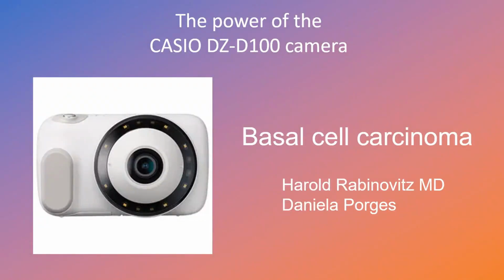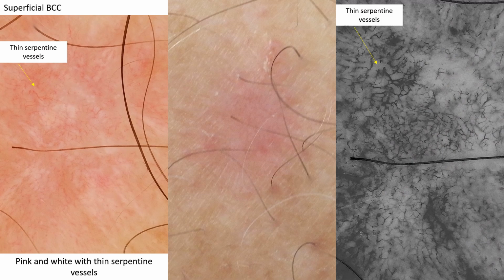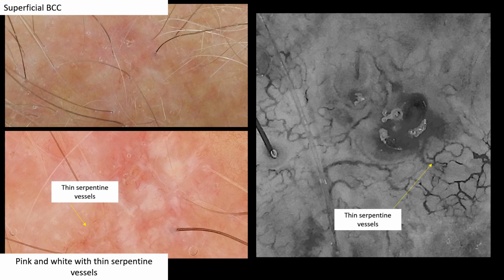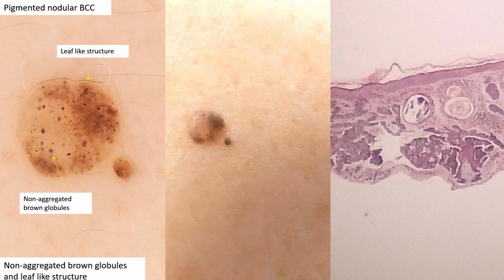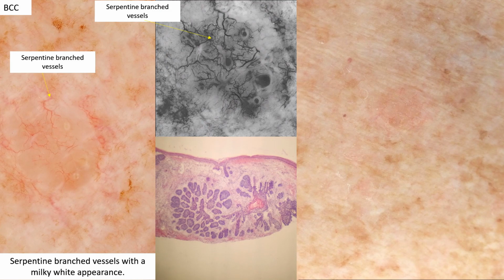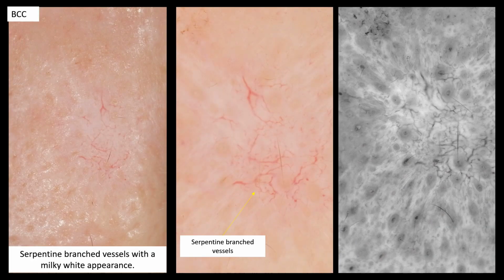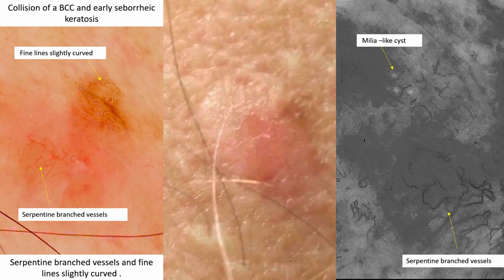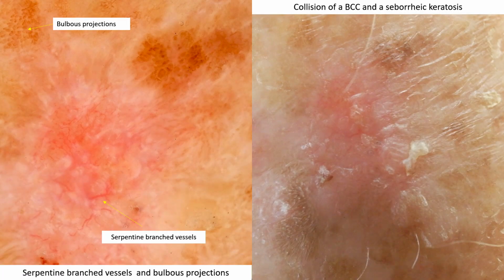The power of the CASIO DZ-D100 camera - 2. Basal cell carcinoma